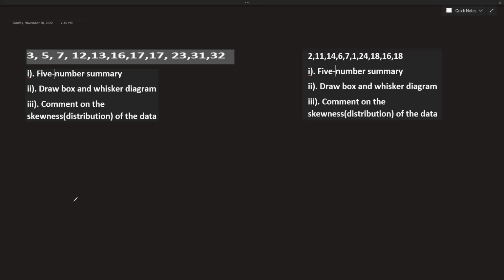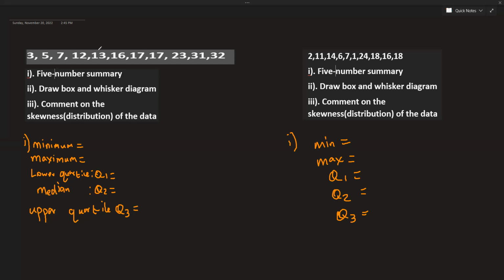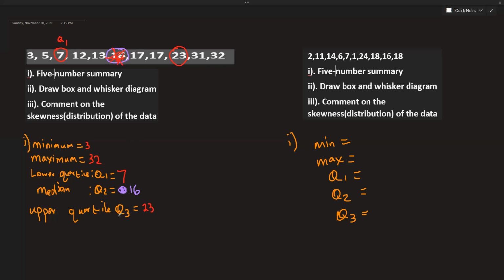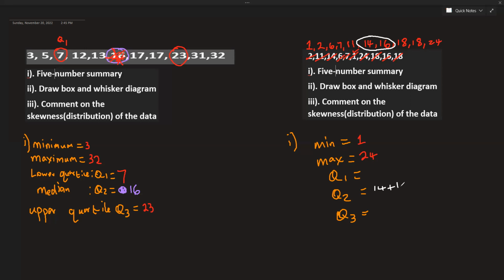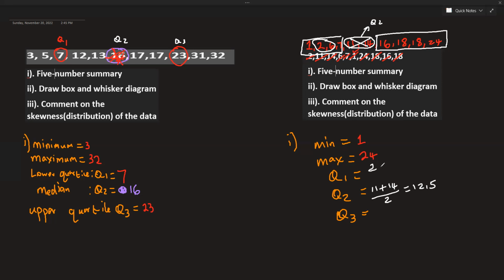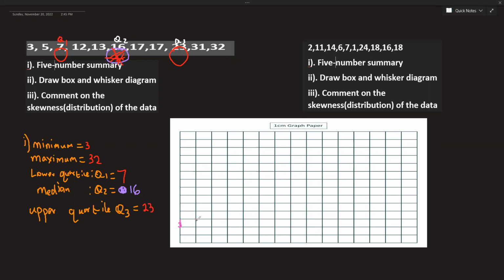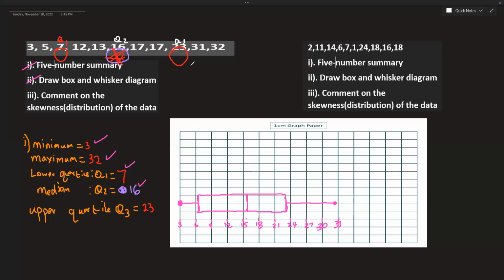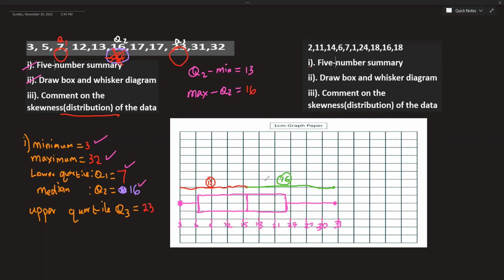Grade 10, 11 &12 l Five number summary, box-and-whisker, and skewenes l Mathsfanatics247